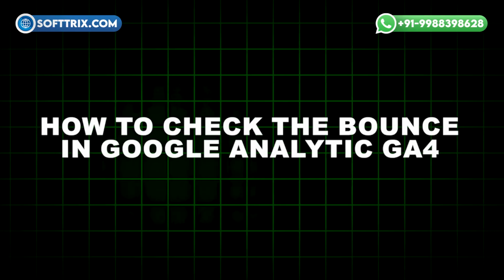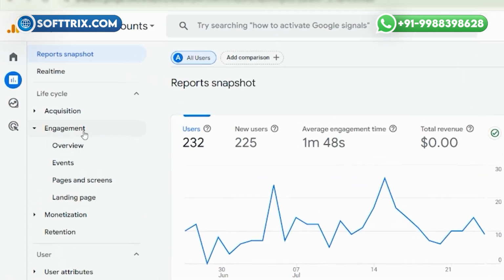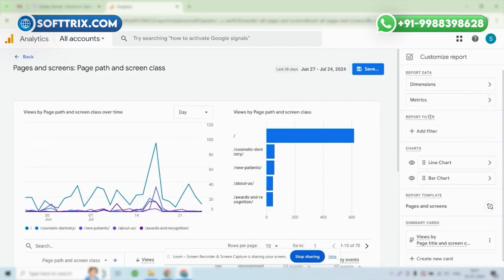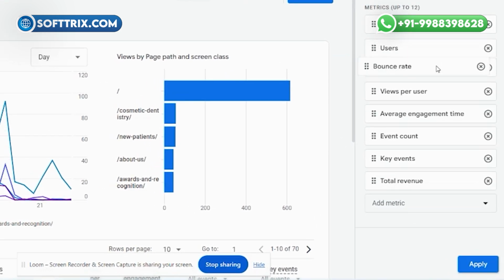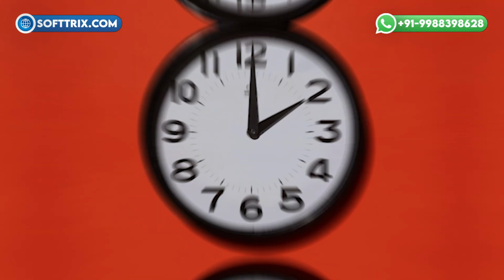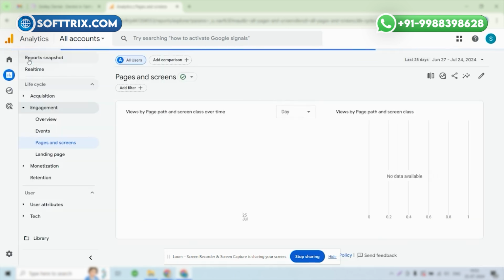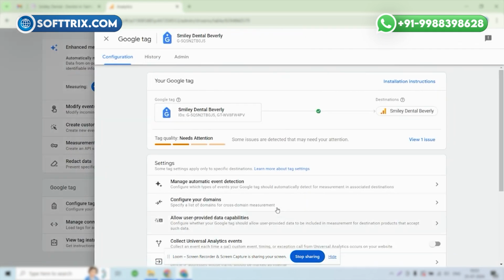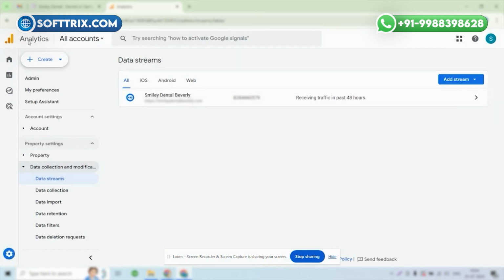How To Check Bounce Rate in GA4 | Step-by-Step Guide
📊 Learn how to check and customize bounce rate in Google Analytics. Easy steps for setting time and viewing metrics. 🚀
⚡⚡Need Help?

Time Stamps:-
0:00 - Introduction
0:07 - How to check the bou it in Google Analytic
1:53 - Conclusion and Call to Action

Hello everyone, my name is Shum and I'm back with another video. 🎥 Today, we'll learn how to check the bounce rate in Google Analytics. 📊 Let's get started!

First, access your Google Analytics with your required Gmail. 📧 Once logged in, go to the report section on the left, as shown in the video. 🖥️

Here, under the dashboard, click on "Engagement" 📈, then click on "Engagement Screens." If you don't see the bounce rate here, click on "Customize Report" on the right-hand side. 🔧

Now, go to "Metrics" and add "Bounce Rate." Drag and drop the bounce metrics where you want them displayed in your report. For example, if you want this stat to show in the second column, drag it accordingly and click on the "Apply" button. ✔️

You can now see the bounce rate displayed. 📉 If you want to adjust the bounce calculation time (default is 10 seconds), click "Back," go to "Admin Session," then "Stream Settings." Scroll down and click "Configure Session Settings." Adjust the time to your preference (e.g., 20 seconds) and click "Save." 🕒

Return to the dashboard, and you've successfully learned how to check the bounce rate in Google Analytics! 🙏